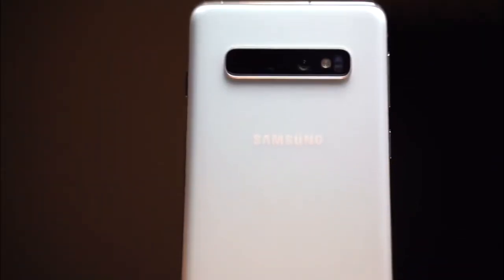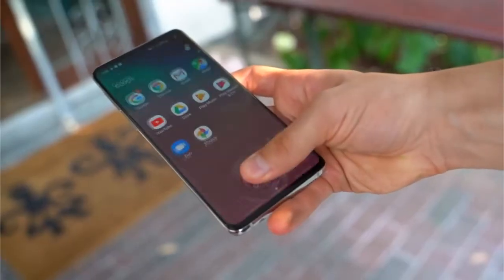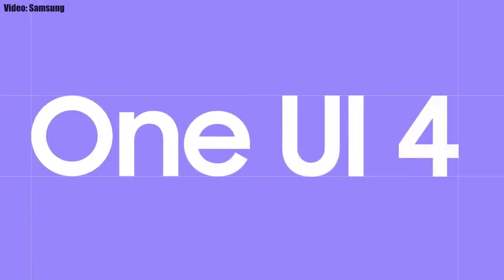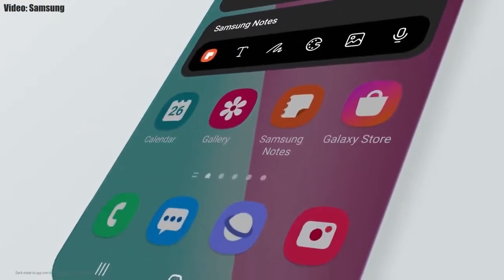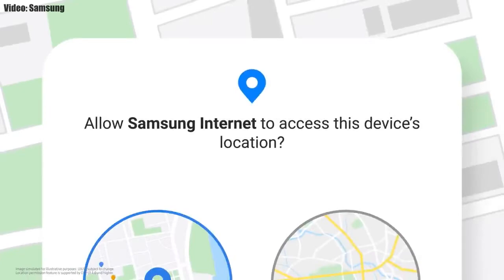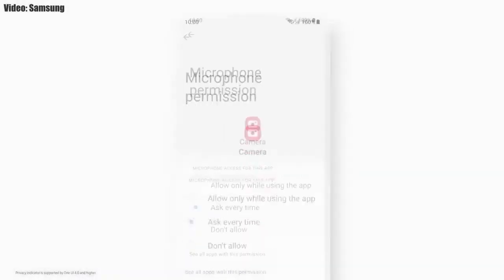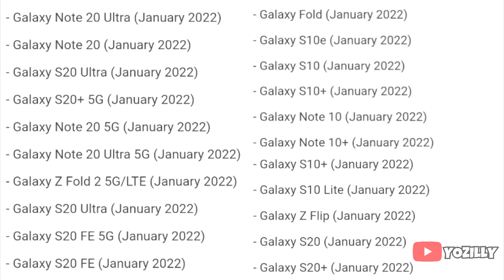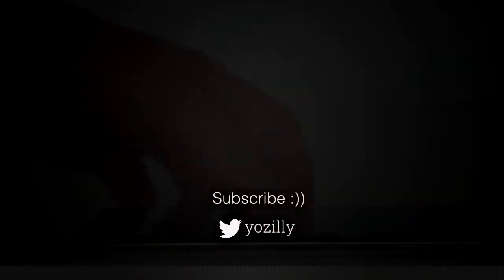Samsung Galaxy S10 Android 12 ONE UI 4.0 Official Update (Beta)